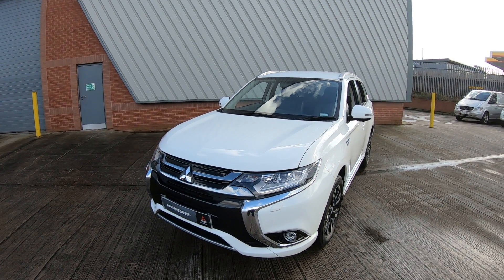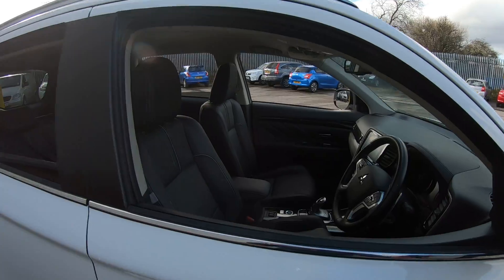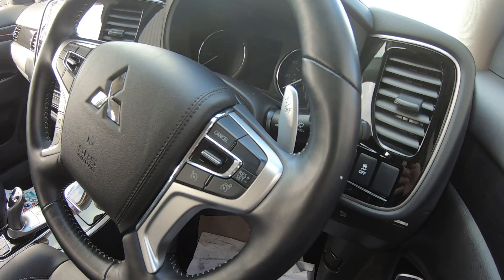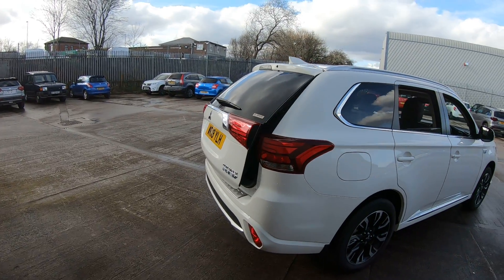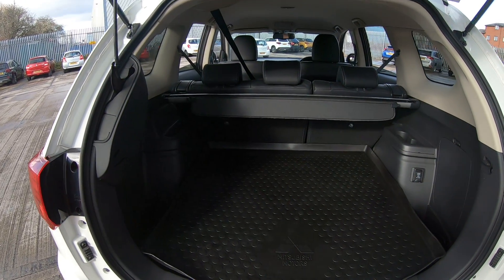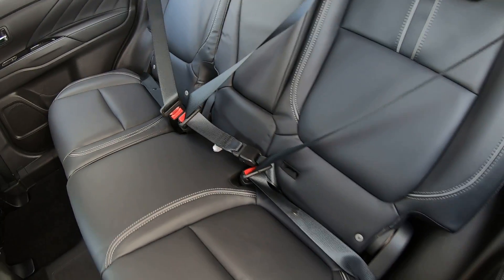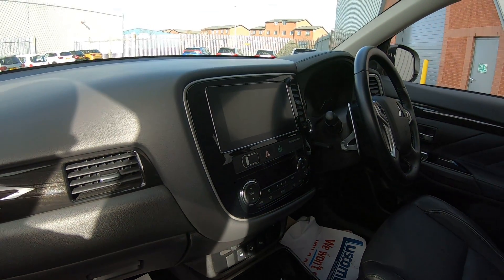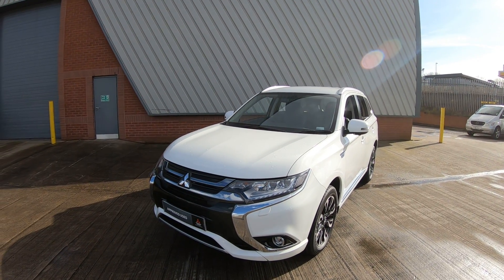Mitsubishi 2.0 PHEV 4h 5dr Auto | 360 Camera | Power Tailgate | Heated Front Screen | WR18YLH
Luscombe Mitsubishi is proud to offer for sale this Mitsubishi Outlander PHEV 4h plug-in hybrid. This incredible feat of engineering boasts the balance of the manufacturer's warranty until 2023, breakdown cover until 2021. The 4 wheel drive hybrid drivetrain featuring Mitsubishi's 4WD system provides incredible grip in all weather conditions and is capable of a mind-blowing 139.7 miles per gallon, while also doing 32 miles on a fully charged battery effectively making worries about fuel costs a thing of the past. The Outlander has a massive 463 litres luggage space, lots of headroom even for the tallest, and very easy access with higher driving position and large doors, so you won't bang your head getting in. In addition to all this, the car features a whole host of creature comforts such as front heated leather seats, an audio system with SDA as standard,Which will run Apple Car Play And Andriod Auto, a heated steering wheel plus a host of safety features such as Blind Spot Warning and a 360 degree parking camera to help keep you and your family safe. Finished in stunning Orient Red this car looks as good as it performs. Hybrid technology is the future of motoring and this car is exactly what it should look like.